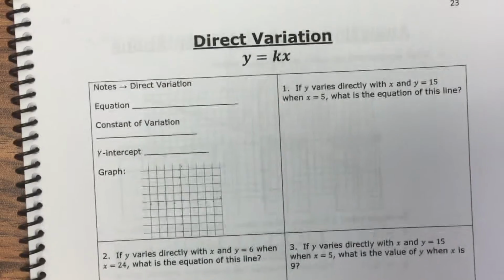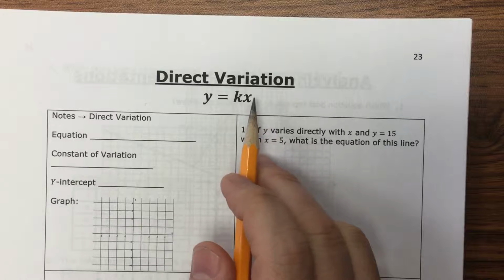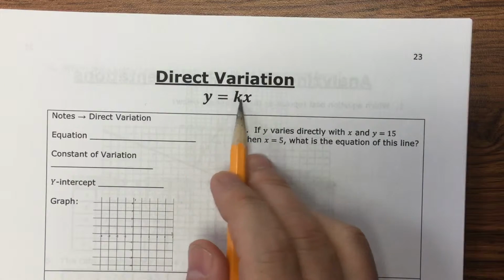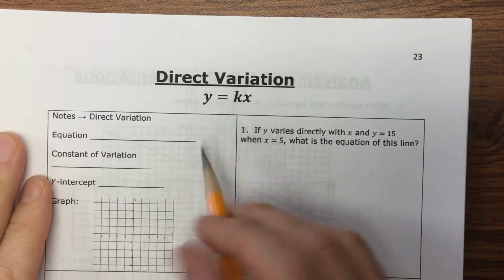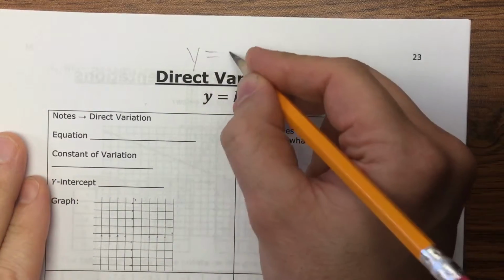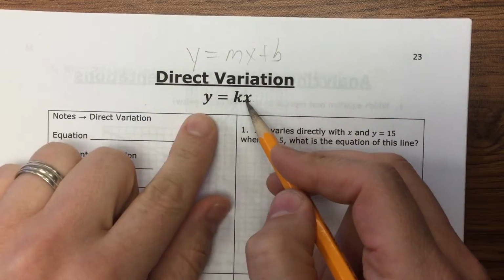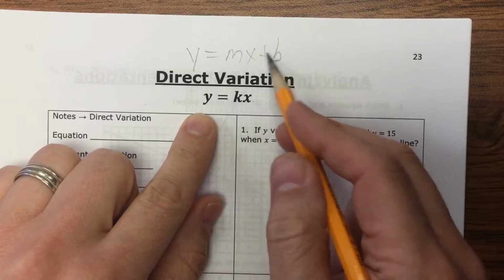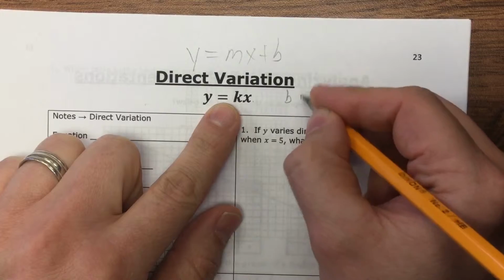Page 23 Direct Variation: Notes, Problems 1, 2, 5